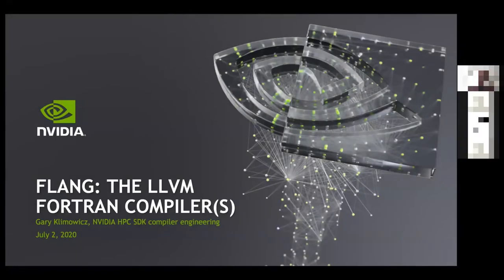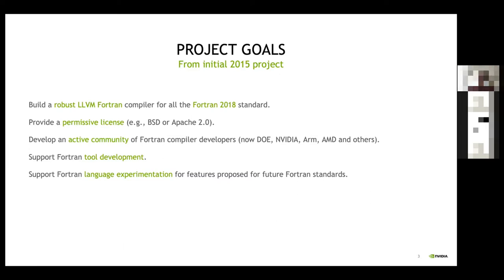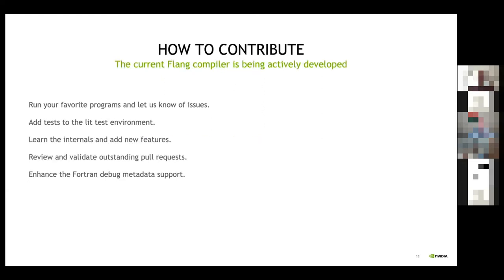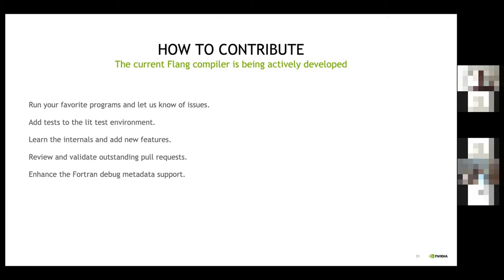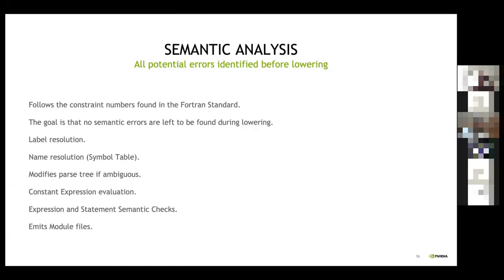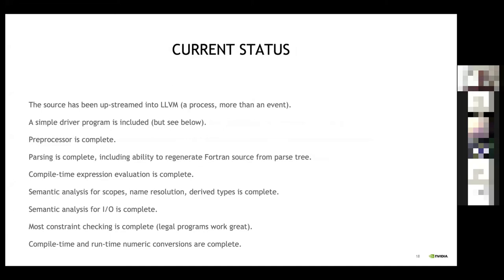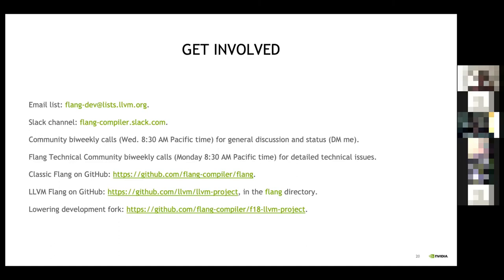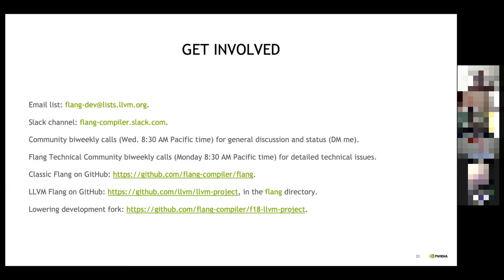FortranCon2020 [SP]: Flang: The LLVM Fortran Front-End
We'll present the goals, current status and future plans for Flang, the LLVM Fortran front-end.

Flang is the new LLVM-based Fortran front-end supporting full Fortran 2018. It is being written from scratch in modern C++ and will make extensive use of existing LLVM tools (MLIR, LLVM IR, utility libraries, and so on). We expect this to be the last Fortran front-end that will ever need to be written.

The primary goals of Flang are
    - Build a robust Fortran compiler using modern compiler techniques (parser combinators, multi-level intermediate representations) that encompasses all of the Fortran 2018 standard.
    - Develop an active community of developers (now DOE, NVIDIA, Arm, AMD and others).
    - Provide support for Fortran tool development.
    - Provide support for Fortran language experimentation for features proposed for future Fortran standards.

60,000+ lines of the compiler have been upstreamed to the flang/ directory of the LLVM monorepo. Its build integrates with the rest of LLVM (as an optional component). This covers parsing, semantic analysis and the start on lowering to an MLIR dialect called FIR.

We will also briefly discuss the next steps for the project.

Gary Klimowicz, NVIDIA
Steve Scalpone, NVIDIA